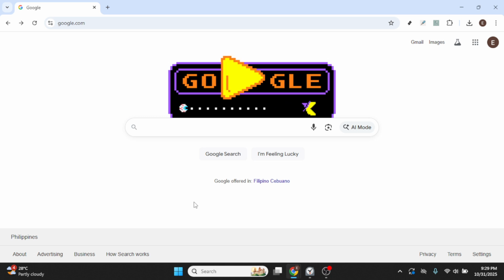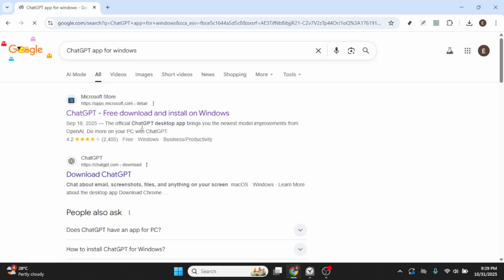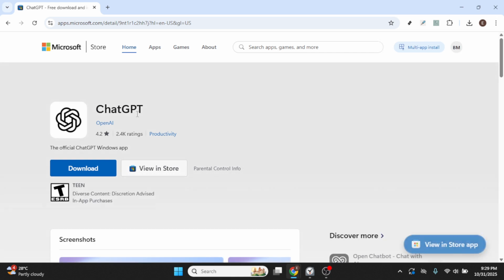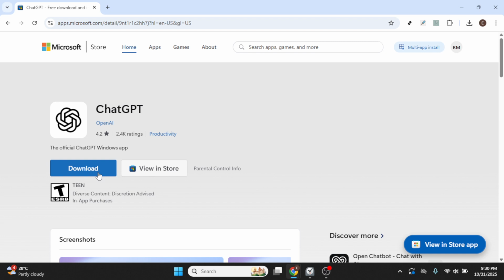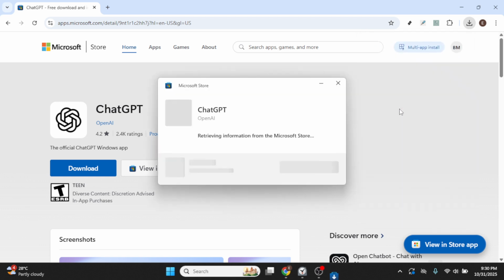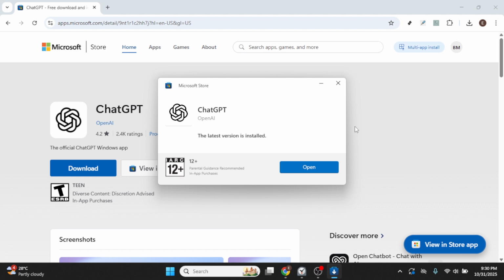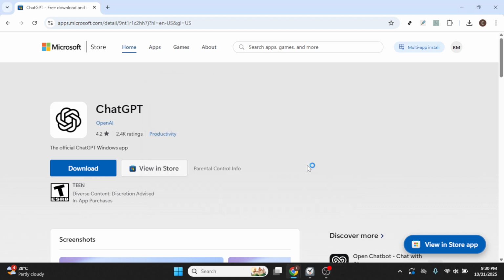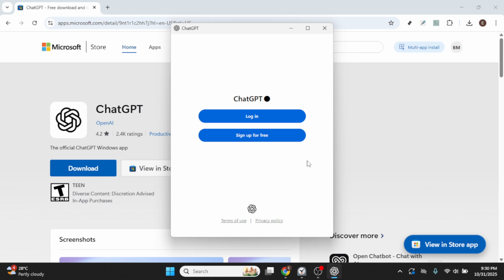How to Download & Install ChatGPT App in 2025 (Easy Guide)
How to Download & Install ChatGPT App in 2025